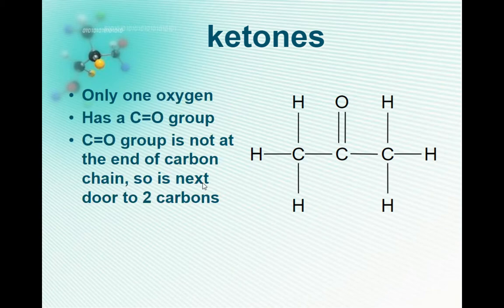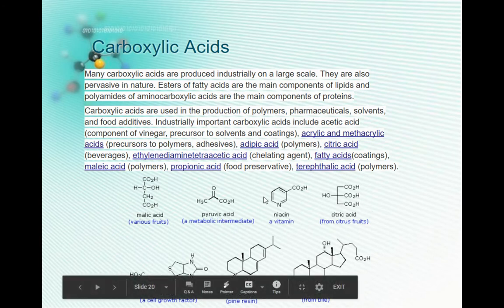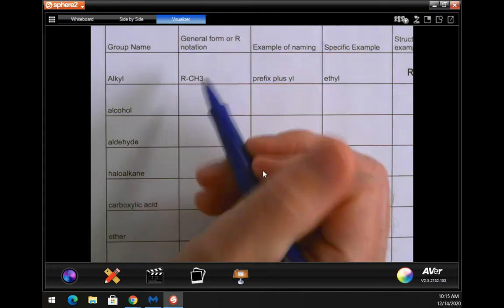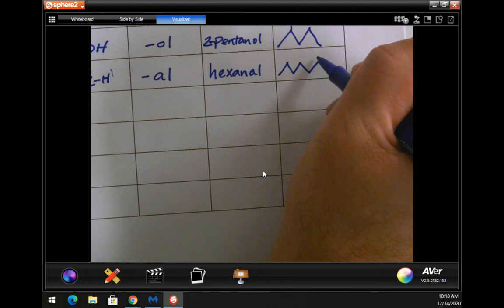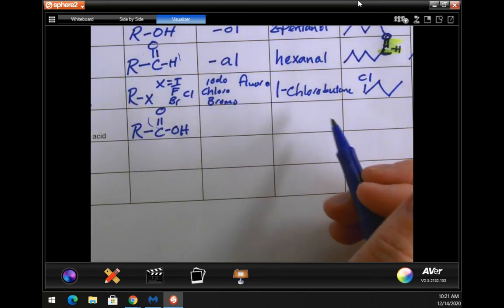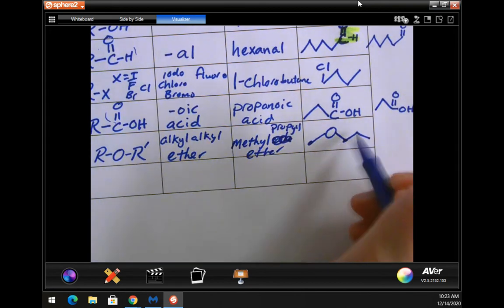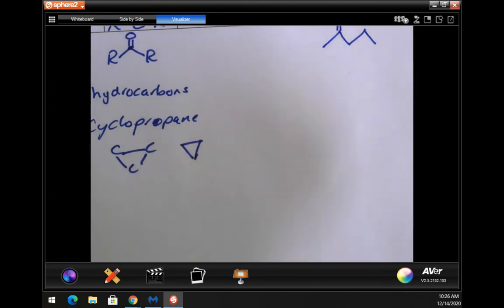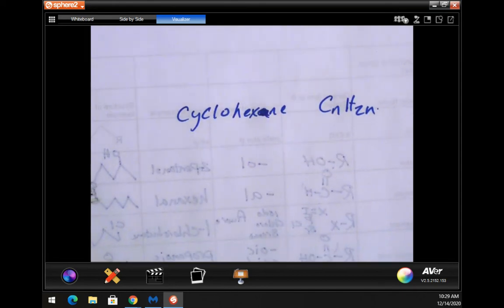Functional Group Lecture #3 Again